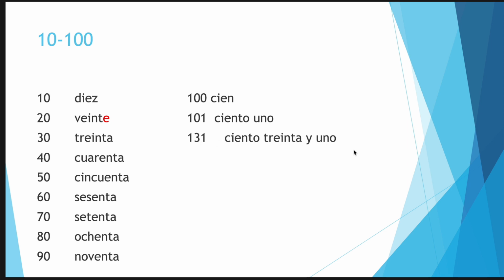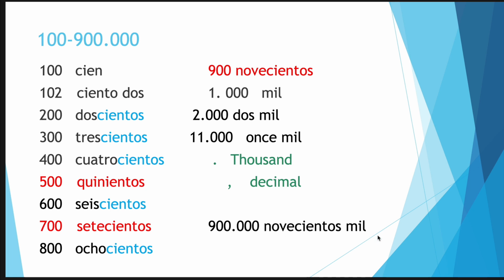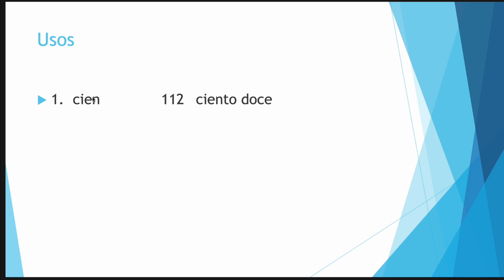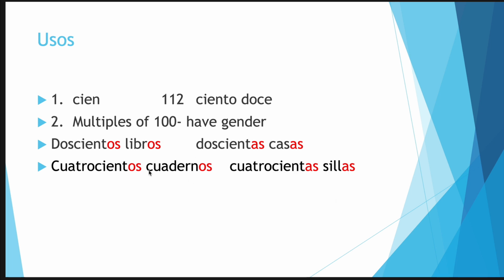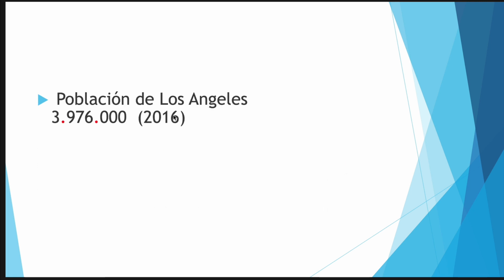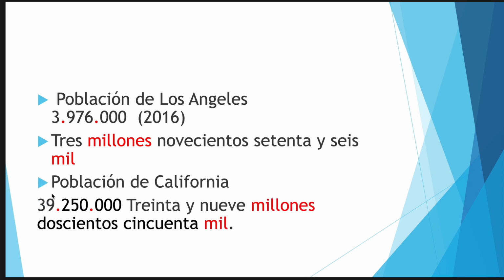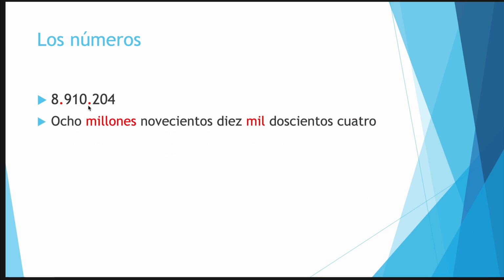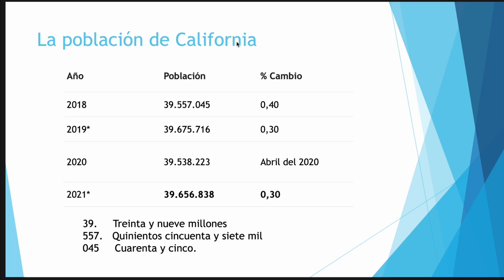Los números 100-1.000.000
Numbers 100-millions in Spanish